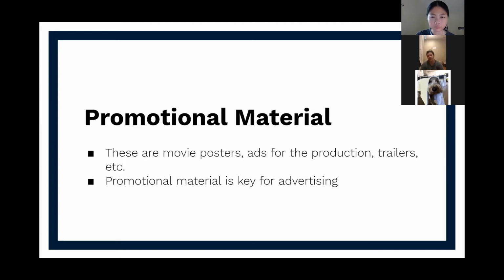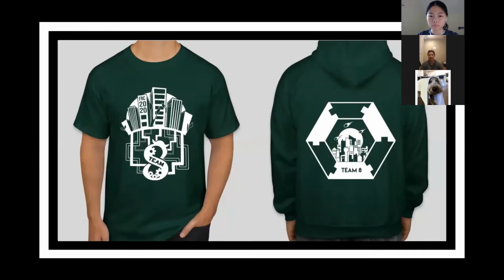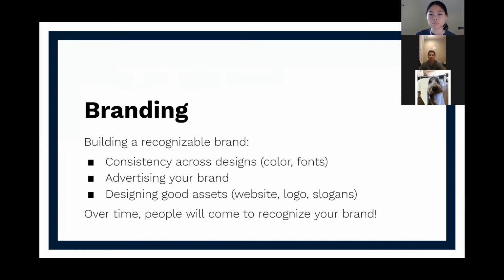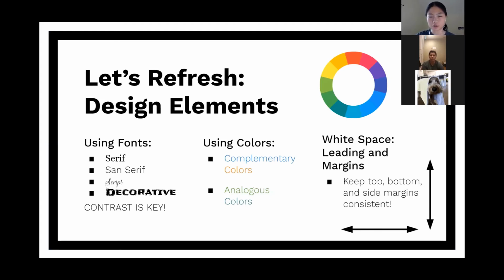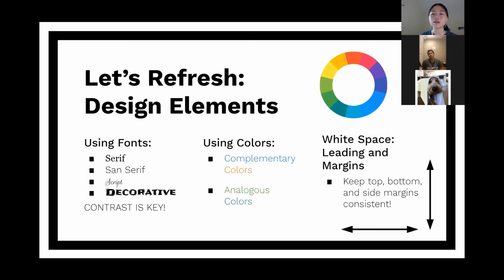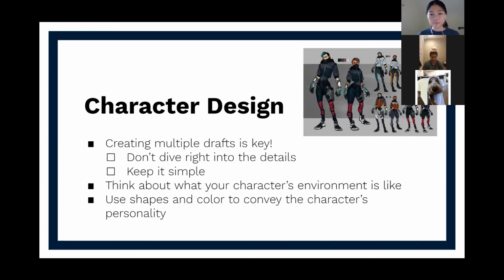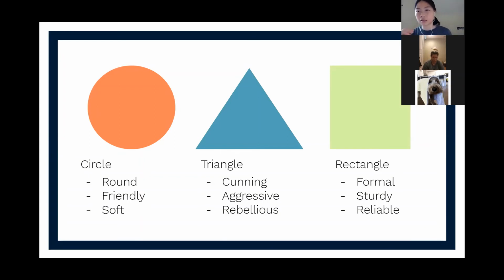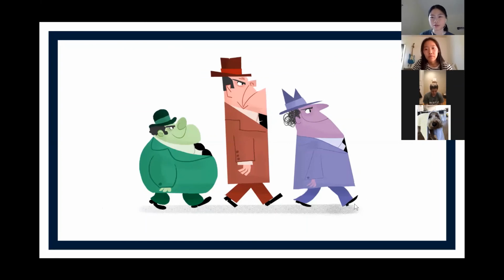Animation and Graphic Design Workshop Day 3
Welcome to day three and the final installment of Paly Robotics' animation and graphic design workshops! Today, we are learning about promotion and merchandise, character design, and the design process.
To learn more about our zoom workshops or to sign up for future sessions, please visit our